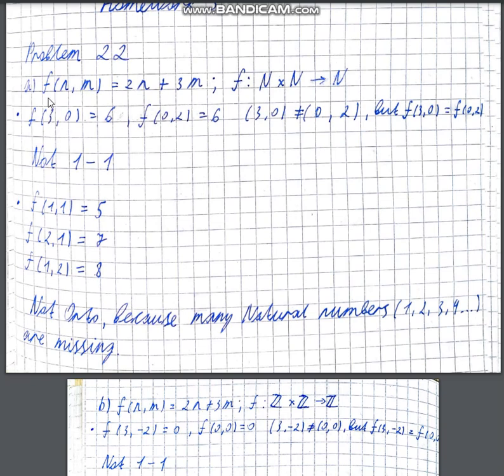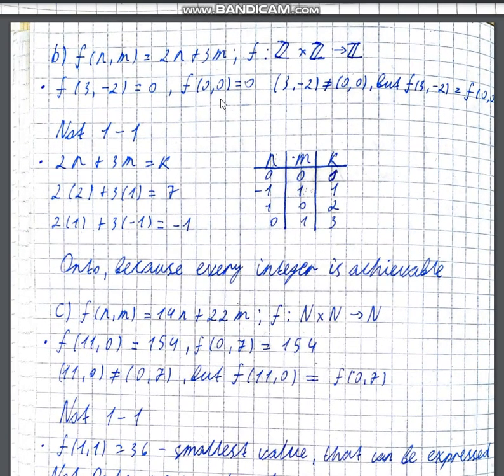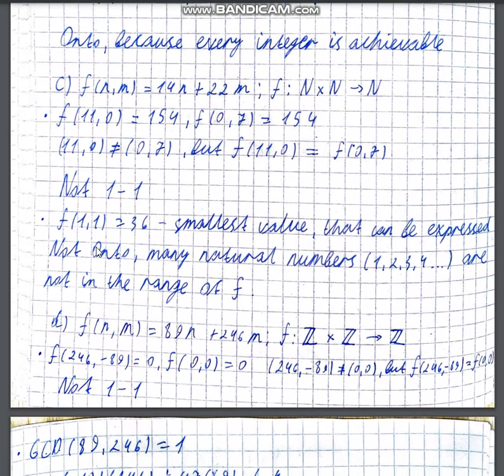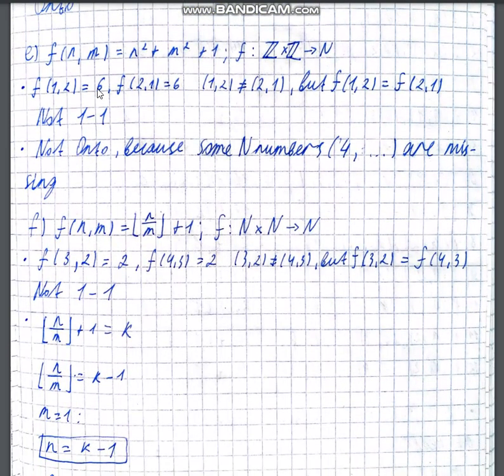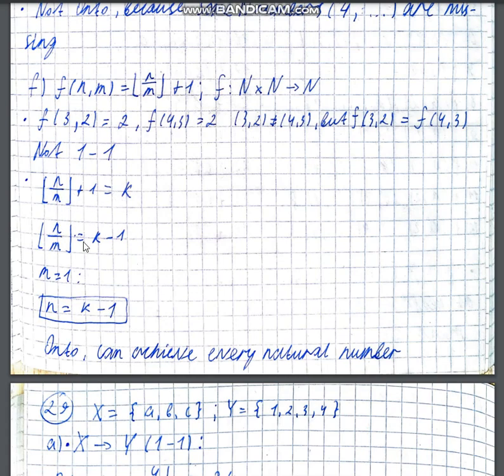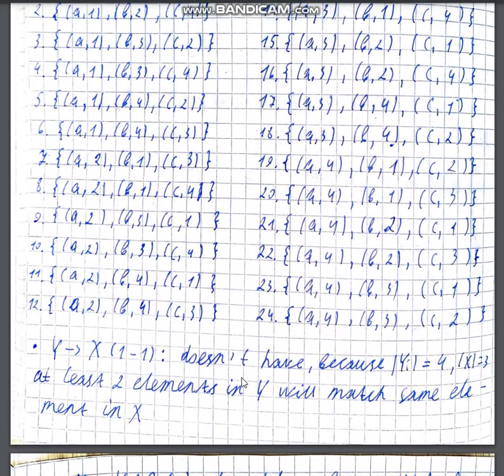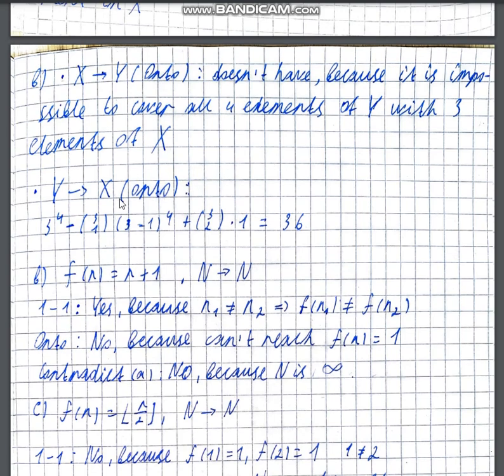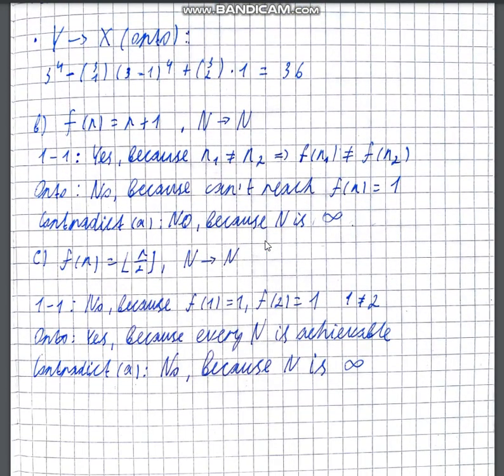Kapanov Iliyas | BDA-2405 | HW 3, section 1: 22,29